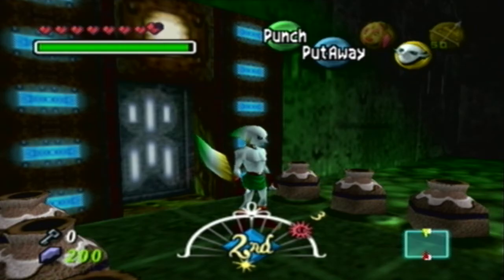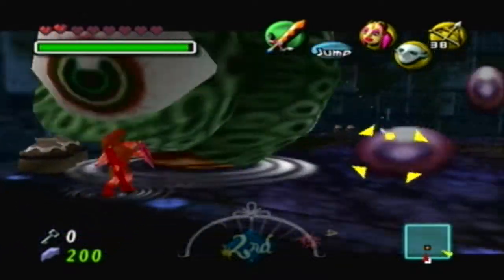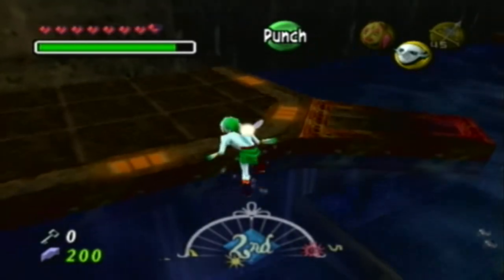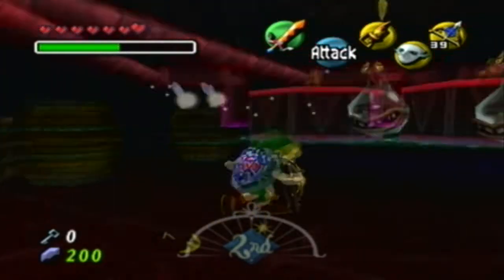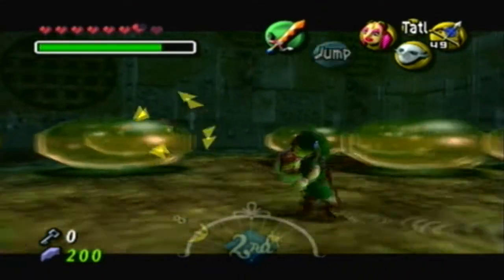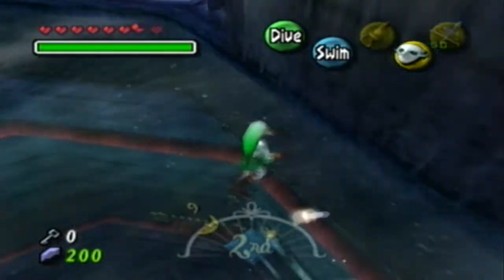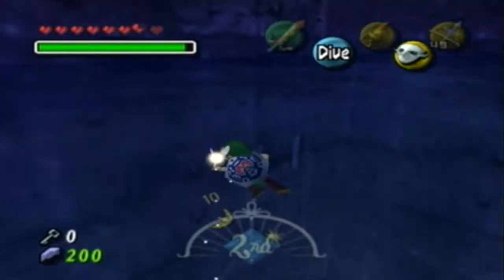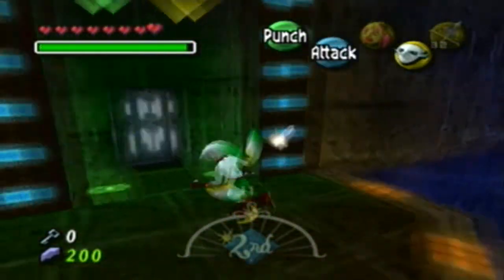Majora's Mask Part 22: Let the Complaining Begin!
In this one, I moan...a lot. Sorry about that guys.

-Links-

-Tags-